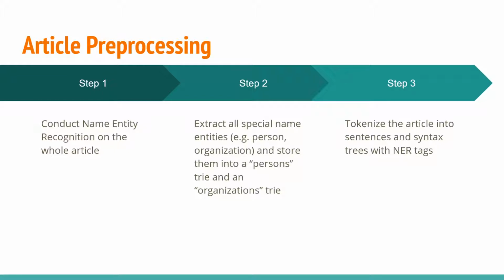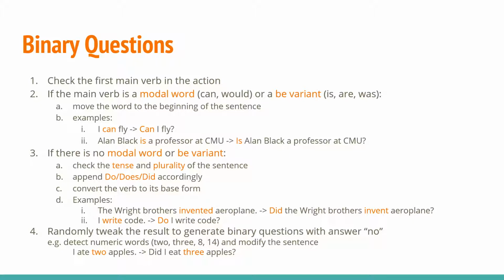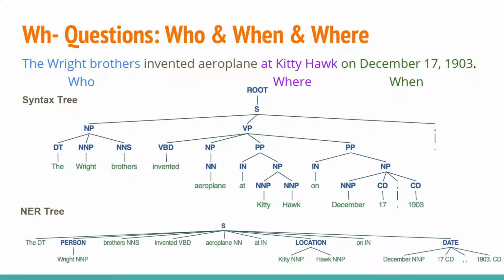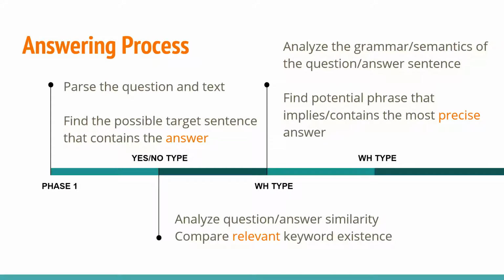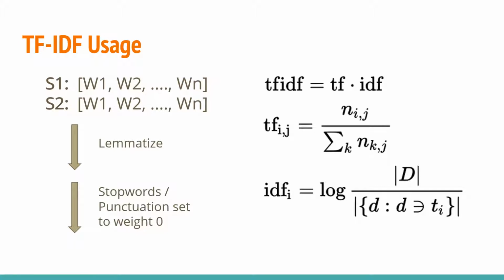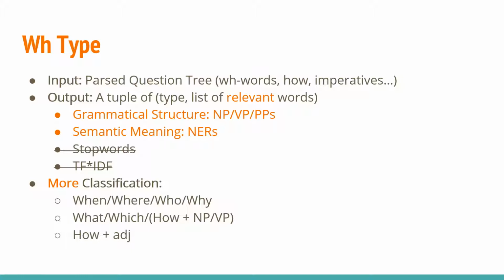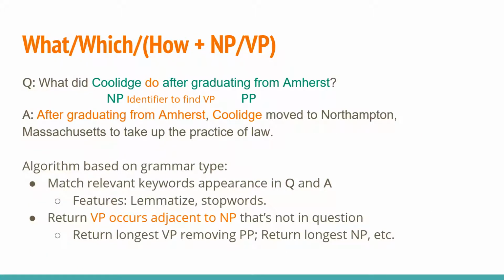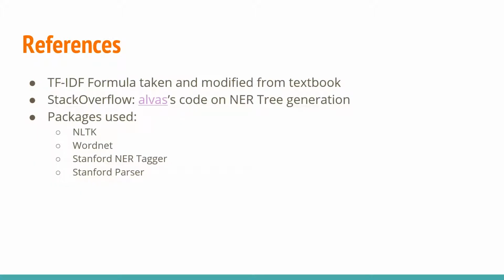Question-Answering System Final Report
Natural Language Processing Class at CMU
Team Name: UniCram